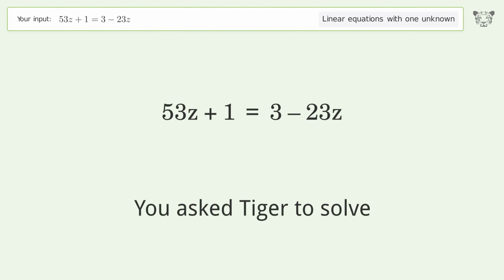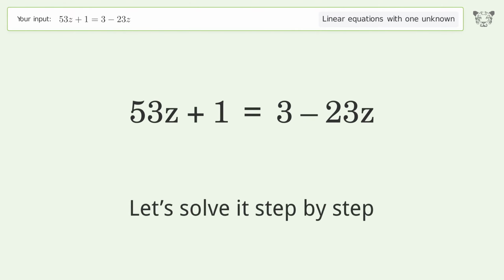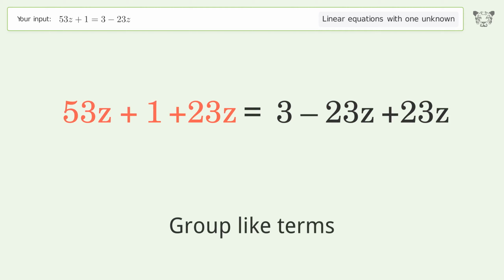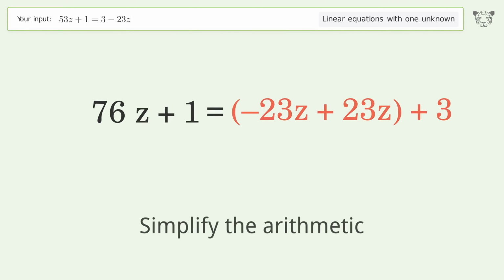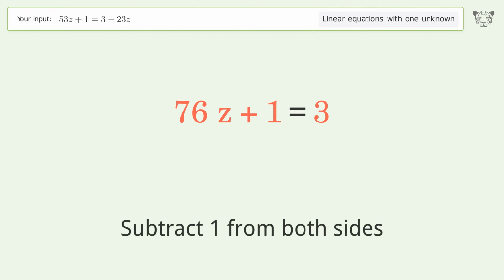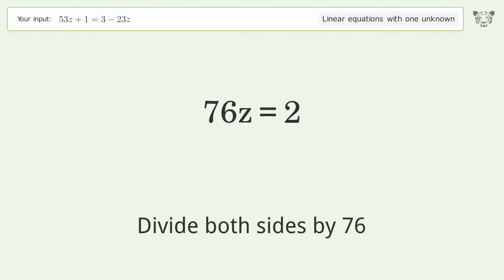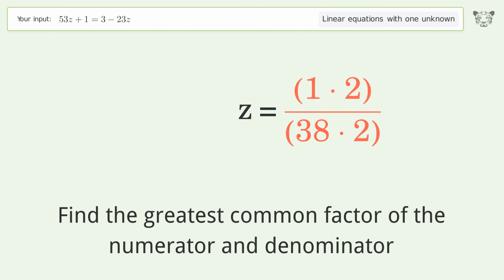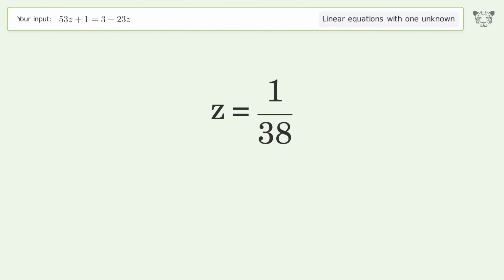Linear equation with one unknown: Solve 53z+1=3-23z step-by-step solution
Solving 53z+1=3-23z using the linear equation with one unknown solver

for a step-by-step and more tips and tricks for dealing with linear equations with one unknown.